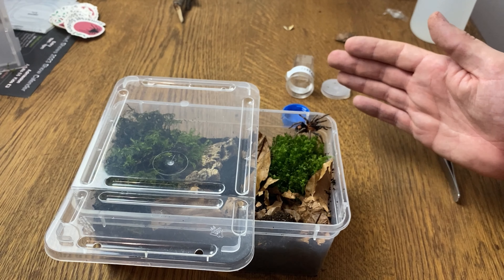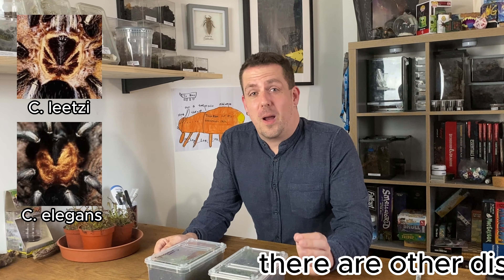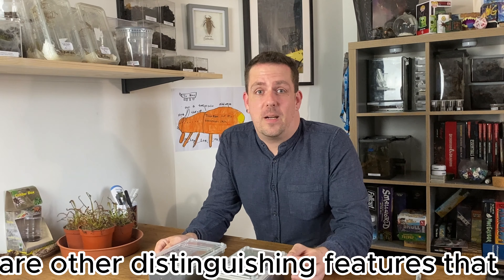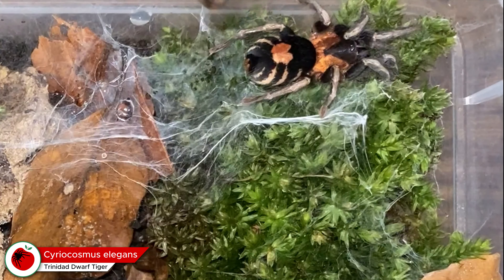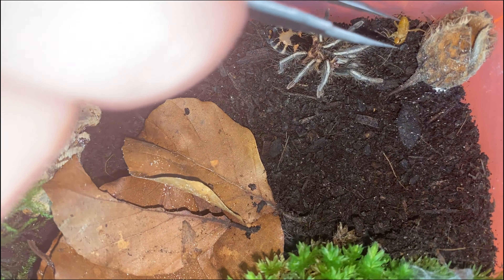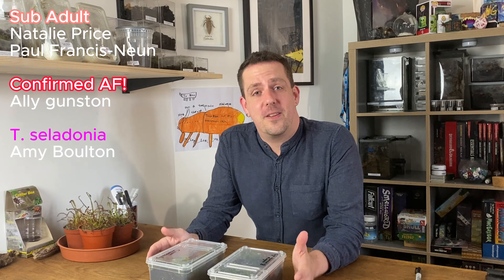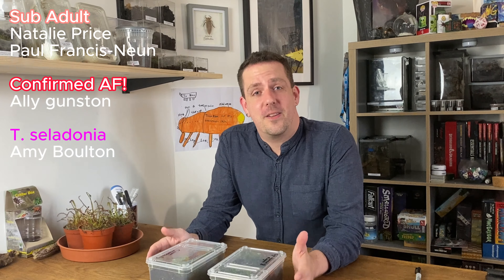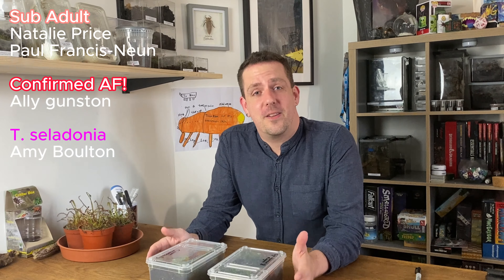Discover the Tiny but Mighty Trinidad Dwarf Tarantula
tarawntulasoftheworld tarantulakeeper tarantulafeeding Tarantula, Welcome to Somerset Spiders! In this exciting video, I embark on a journey to acquire a stunning and elusive mature female Cyriocosmus elegans tarantula (also known as the Bolivian dwarf beauty). But hold on, that's not all! I had an unexpected hurdle within the video that you, as our viewer, have to watch out for!

Join Nat and Voiceover Nat as we dive into the fascinating world of tarantulas, where we explore the exotic and enchanting species of the Cyriocosmus genus. As passionate arachnid enthusiasts, I am thrilled to share our experience of acquiring a mature female Cyriocosmus elegans tarantula, known for its incredible colors and unique characteristics.

Throughout the video, we'll guide you through the process of obtaining this amazing species while providing useful tips and insights into their care and habitat requirements. From understanding their natural habitat to setting up the perfect enclosure, we ensure that our beautiful tarantula will have a comfortable and safe new home.

But here's the twist: to keep you engaged and on your toes, we've also hidden an exciting problem within the video! Only by watching until the end will you discover the unexpected obstacle we face during this journey. Will we overcome it successfully? You won't want to miss finding out!

So, whether you're an arachnid enthusiast, a tarantula lover, or simply curious about the captivating world of exotic pets, this video is for you. Join us as we unravel the beauty and challenges of acquiring a mature female Cyriocosmus elegans tarantula and find out how we overcome the surprise that awaits us. Let the adventure begin!

I can highly recommend checking out the following places to gain further information to develop as a keeper!

LINKS